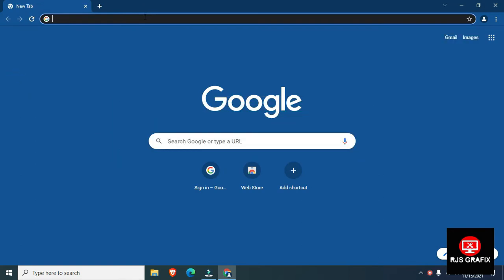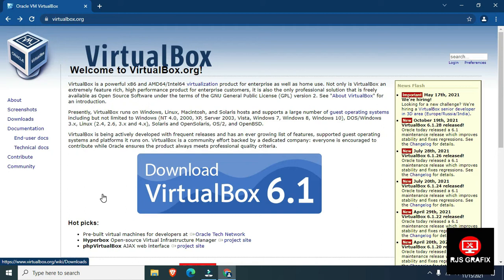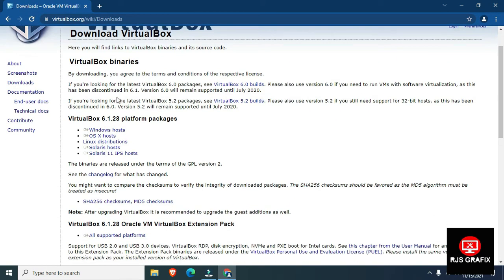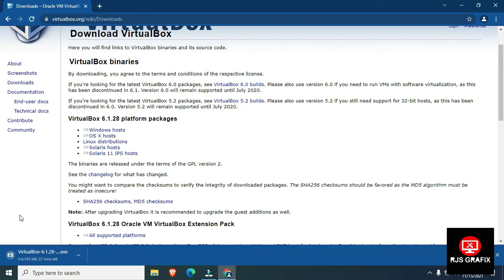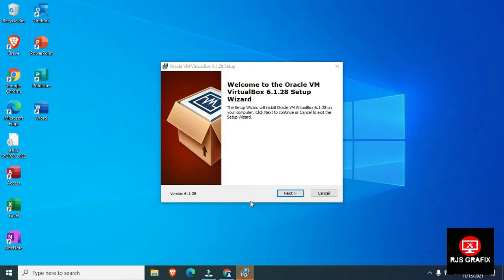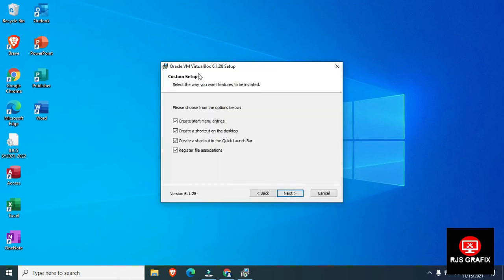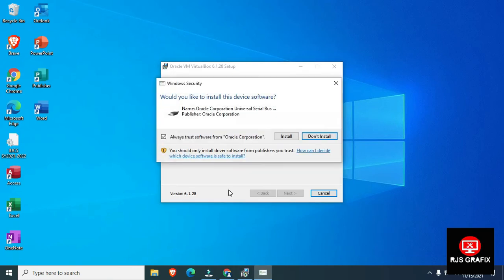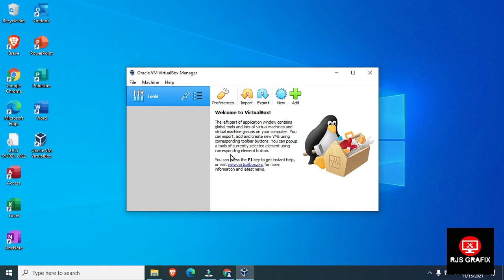HOW TO DOWNLOAD & INSTALL VIRTUAL BOX ON WINDOWS 10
In this video I will teach you how to download and install VM Virtual box on windows 10 Operating System.

What is VIRTUAL BOX?
VirtualBox is a powerful x86 and AMD64/Intel64 virtualization product for enterprise as well as home use. Not only is VirtualBox an extremely feature rich, high performance product for enterprise customers, it is also the only professional solution that is freely available as Open Source Software under the terms of the GNU General Public License (GPL) version 2. See "About VirtualBox" for an introduction.

Presently, VirtualBox runs on Windows, Linux, Macintosh, and Solaris hosts and supports a large number of guest operating systems including but not limited to Windows (NT 4.0, 2000, XP, Server 2003, Vista, Windows 7, Windows 8, Windows 10), DOS/Windows 3.x, Linux (2.4, 2.6, 3.x and 4.x), Solaris and OpenSolaris, OS/2, and OpenBSD.

VirtualBox is being actively developed with frequent releases and has an ever growing list of features, supported guest operating systems and platforms it runs on. VirtualBox is a community effort backed by a dedicated company: everyone is encouraged to contribute while Oracle ensures the product always meets professional quality criteria.